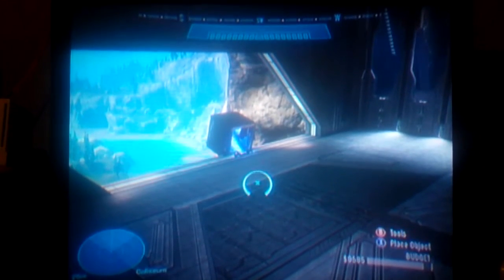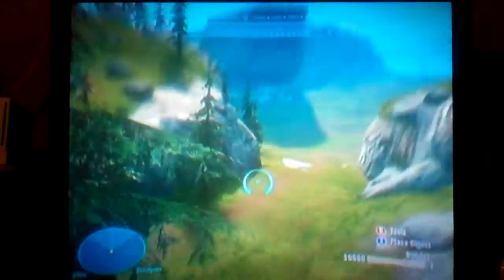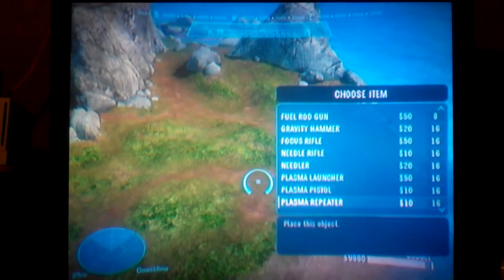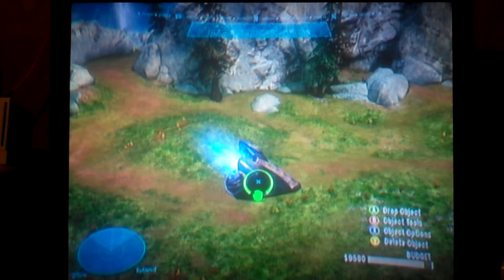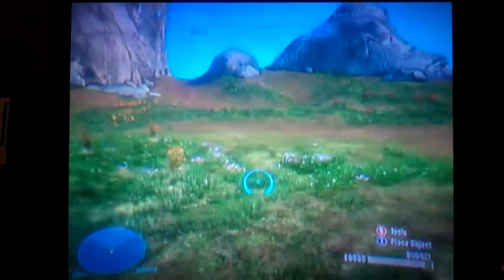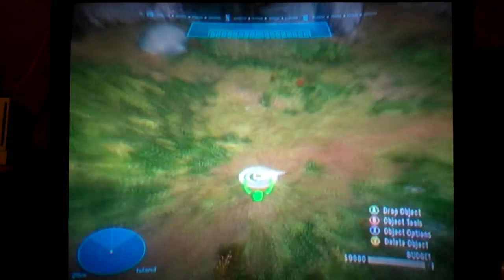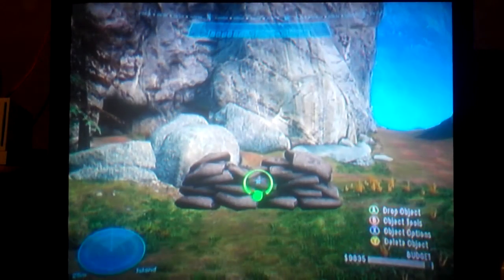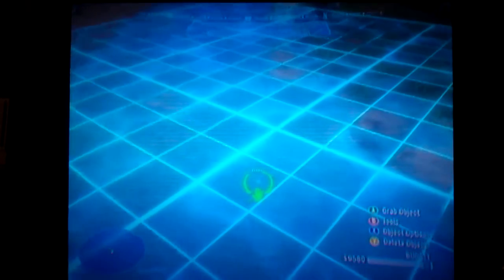Halo Reach Forge (The Basics)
How to forge